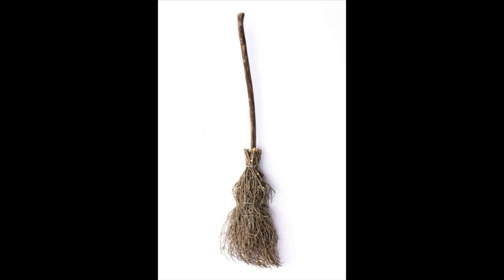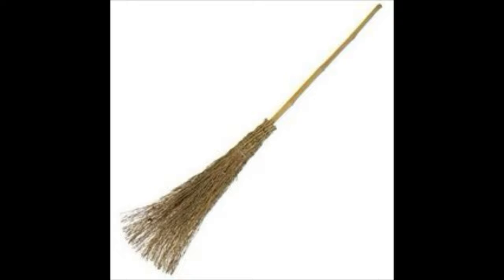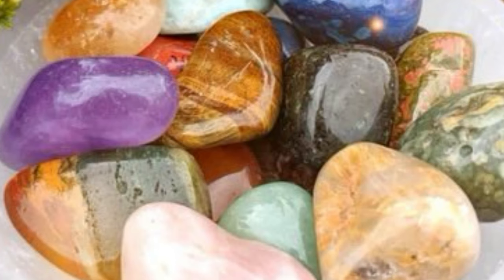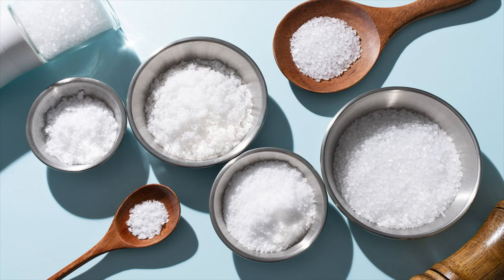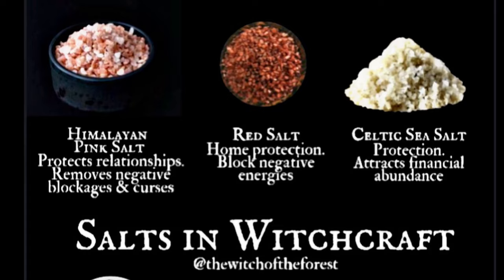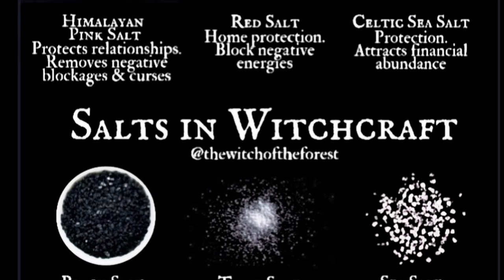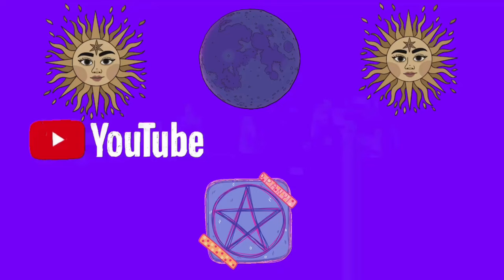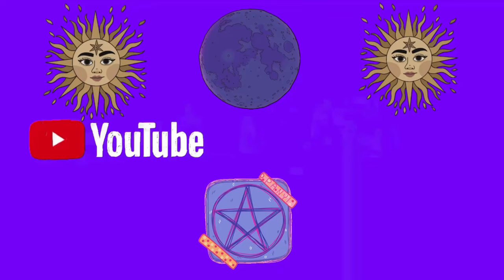House Cleansing: Different Ways Of Cleansing & Blessing Your Home ~Ellie Witch Lady~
In this video, I cover a few different ways to cleanse and bless your home/space :)